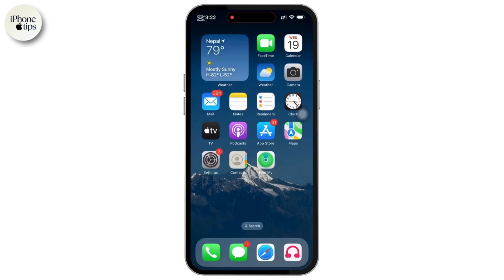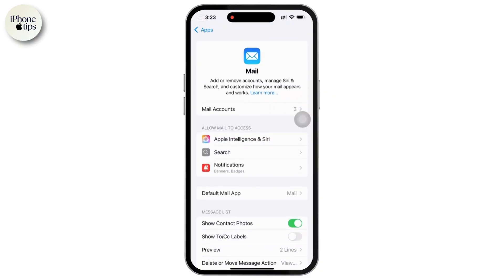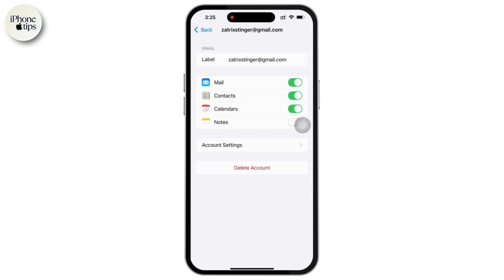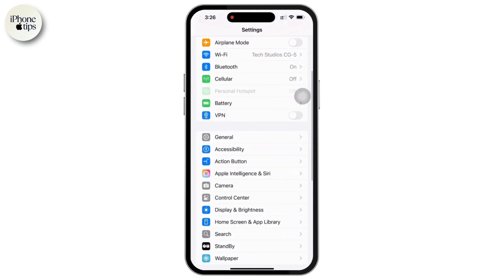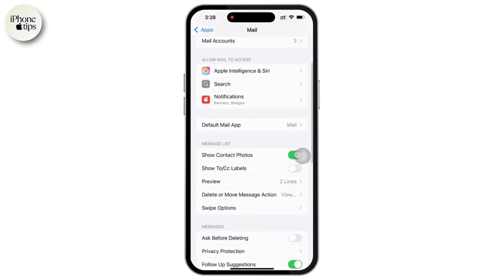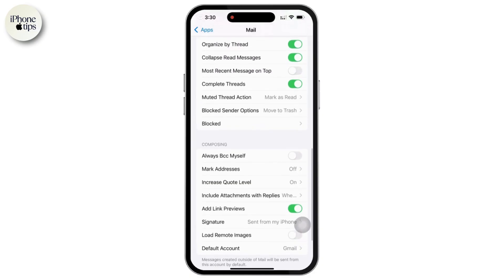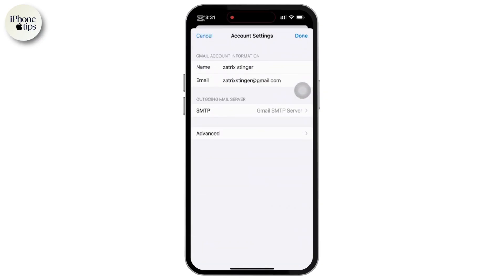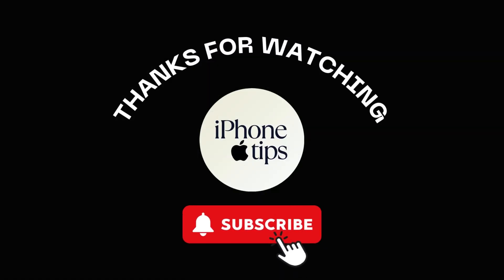How to Change Mail Settings on iPhone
In this video you will learn about How to Change Mail Settings on iPhone.

How to Change Mail Settings on iPhone (2025)!
Looking to customize your mail settings on your iPhone? This video will guide you through the steps to adjust and optimize your email settings for a better user experience. Whether you're wondering, "How do I change my mail settings on iPhone?" or need help configuring notifications, account settings, or signatures, this tutorial has you covered. Learn how to tweak your iPhone's Mail app and make it work better for you. Watch now to change your mail settings on iPhone today!

Timestamps:

00:00 How to Change Mail Settings on iPhone
00:10 How Do I Adjust Email Notifications on iPhone?